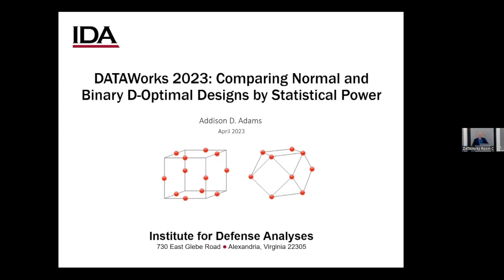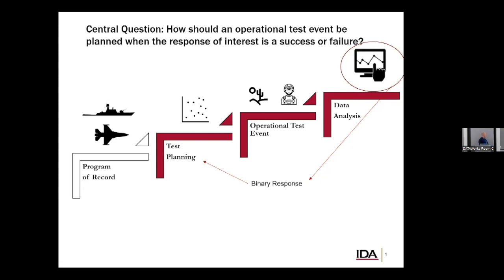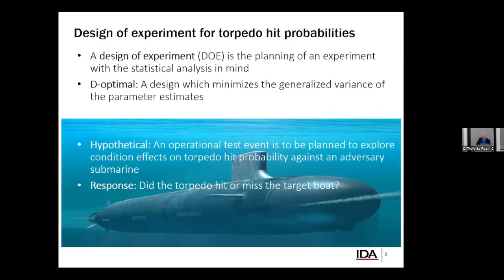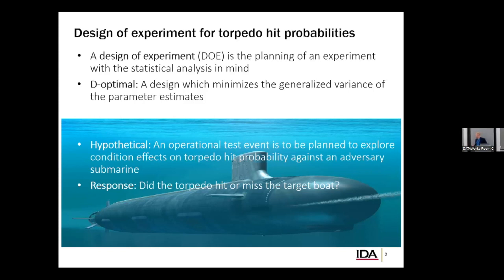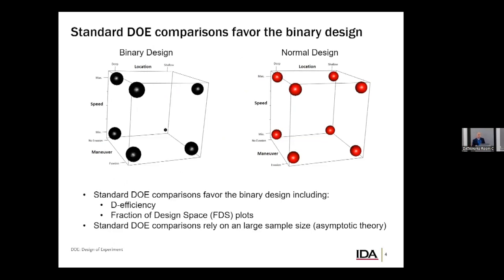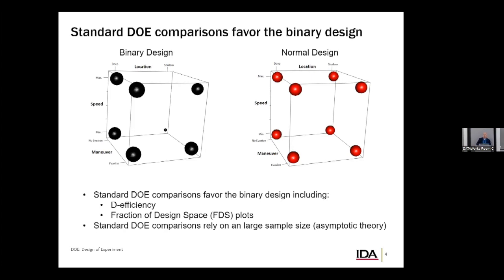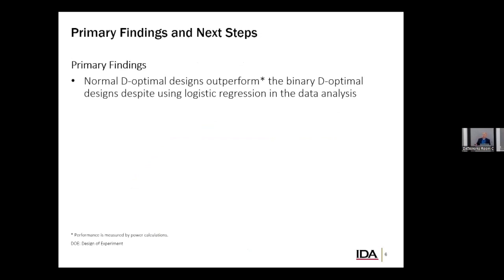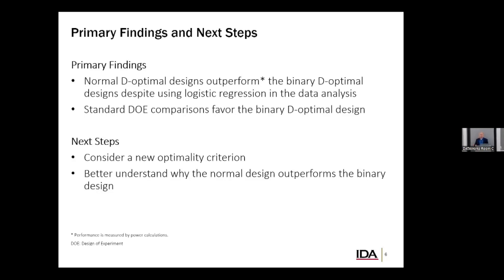Comparing Normal and Binary D-optimal Design of Experiments by Statistical Power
Addison joined the Institute for Defense Analysis (IDA) during the summer of 2022. Addison is currently a PhD student at Colorado State University where he is studying statistics. Addison’s PhD research is focused on the stochastic inverse problem and its applications to random coefficient models. Before attending graduate school, Addison worked as a health actuary for Blue Cross of Idaho. Addison attended Utah Valley University (UVU) where he earned a BS in mathematics. During his time at UVU, Addison completed internships with both the FBI and AON.

In many Department of Defense (DoD) Test and Evaluation (T&E) applications, binary response variables are unavoidable. Many have considered D-optimal design of experiments (DOEs) for generalized linear models (GLMs). However, little consideration has been given to assessing how these new designs perform in terms of statistical power for a given hypothesis test. Monte Carlo simulations and exact power calculations suggest that D-optimal designs generally yield higher power than binary D-optimal designs, despite using logistic regression in the analysis after data have been collected. Results from using statistical power to compare designs contradict traditional DOE comparisons which employ D-efficiency ratios and fractional design space (FDS) plots. Power calculations suggest that practitioners that are primarily interested in the resulting statistical power of a design should use normal D-optimal designs over binary D-optimal designs when logistic regression is to be used in the data analysis after data collection.